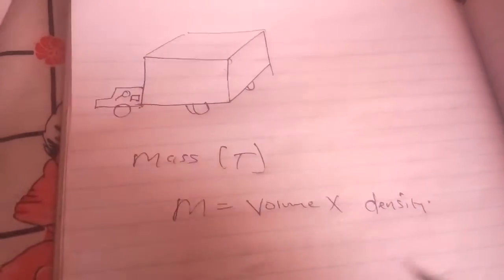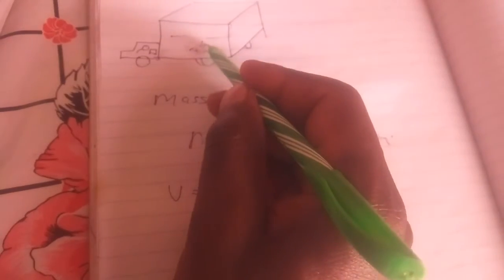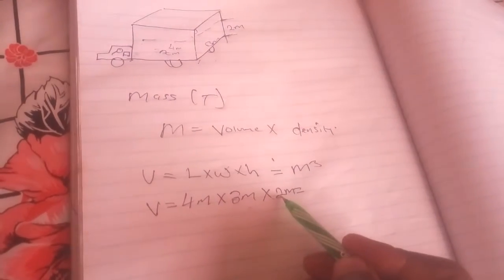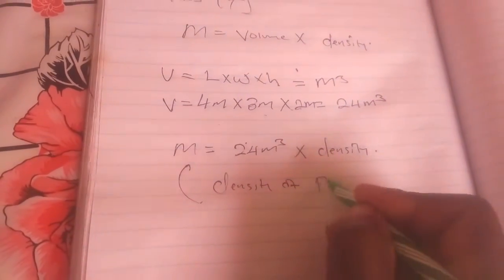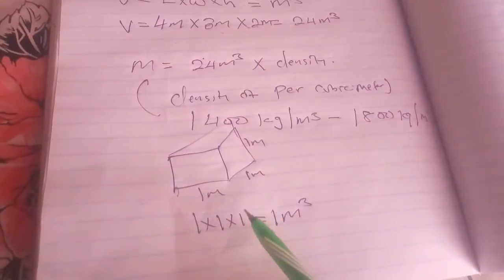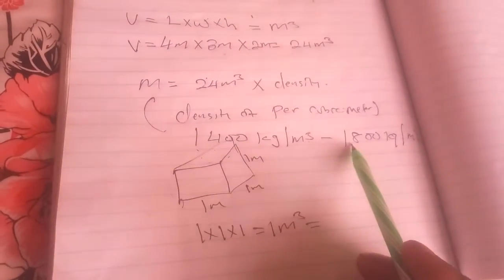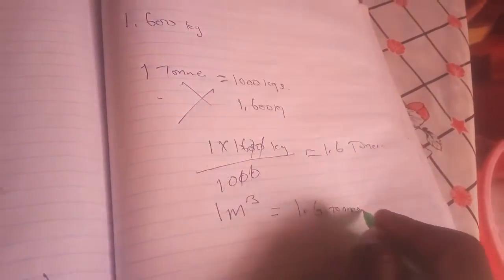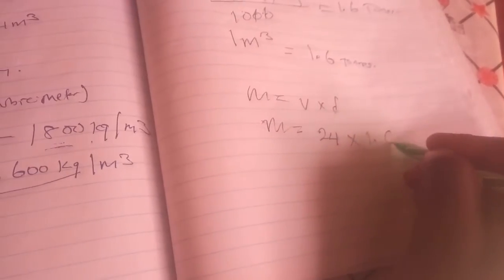How to calculated the Quantity of sand in Tonnes in a Truck or lorry explained